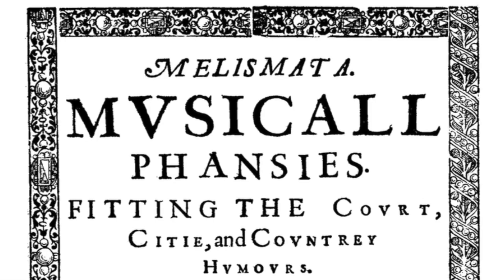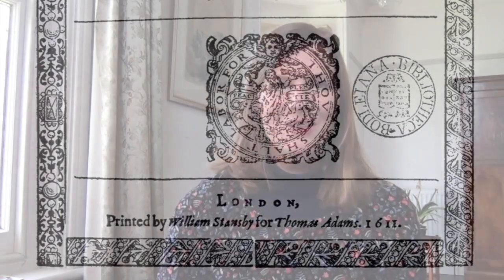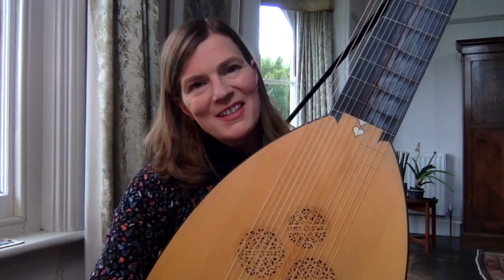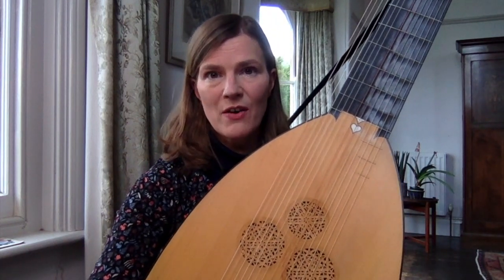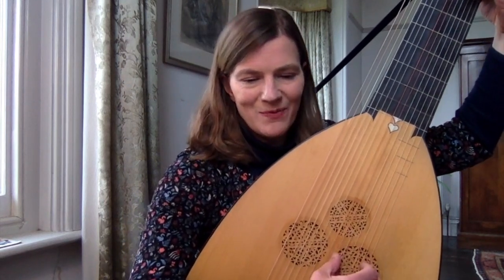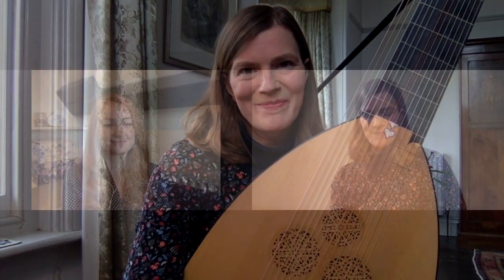Priory Early Music Series | Episode 6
Priory Early Music Series with Elizabeth Pallett